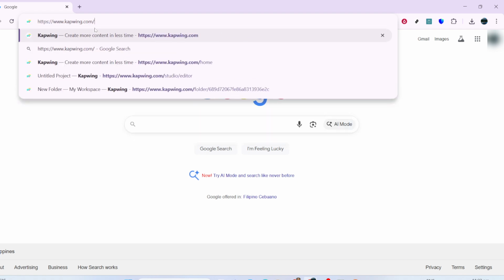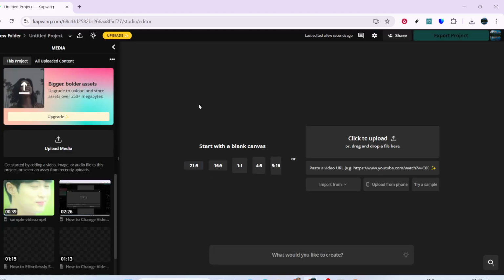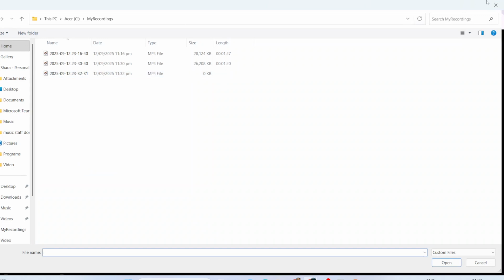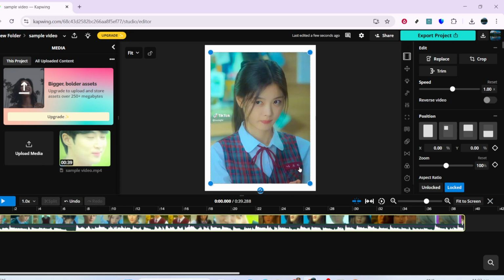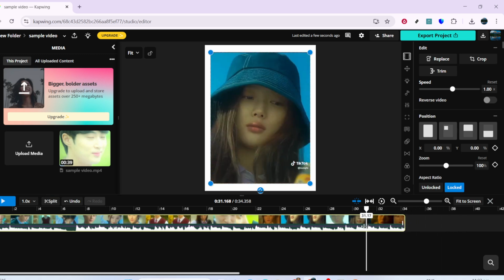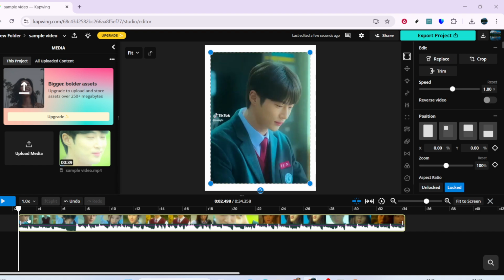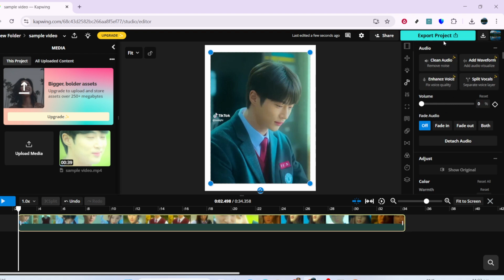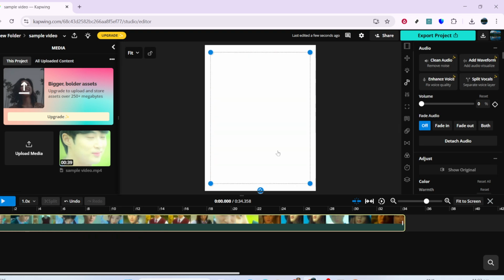How to Stretch a Video on Kapwing